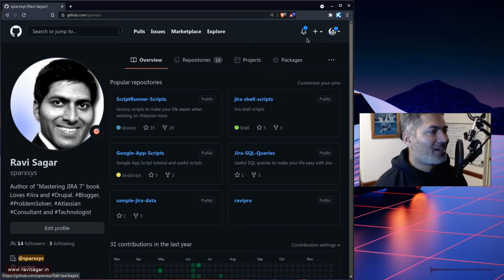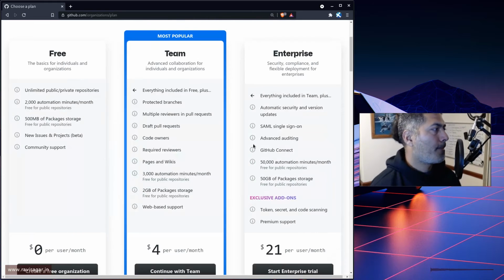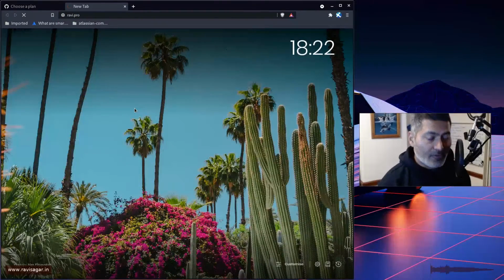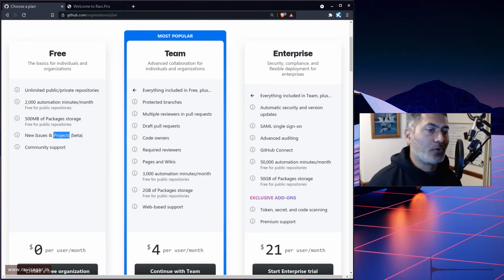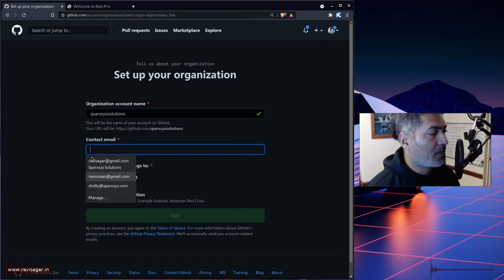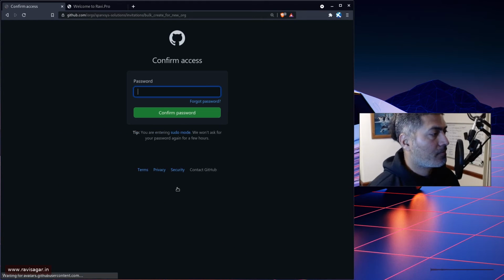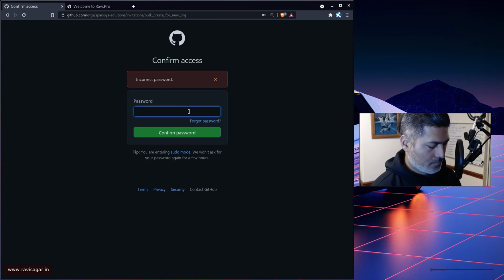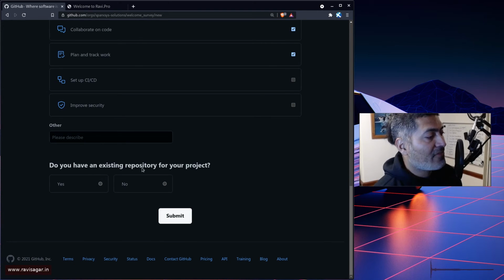Create GitHub Organisation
Let us create a GitHub organisation today

1. Jira Quick Start Guide (Book)
3. Jira 7 Guide for Administrators and Developers (Video course)
4. Jira 7 Essentials (Video course)

5. Google Apps Script tutorials

Social